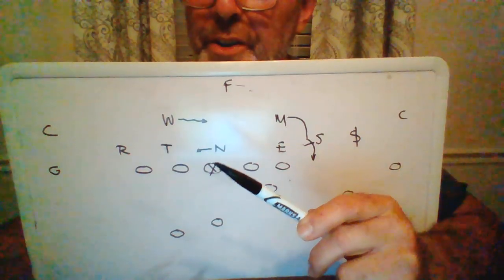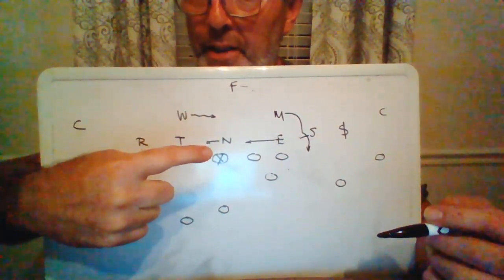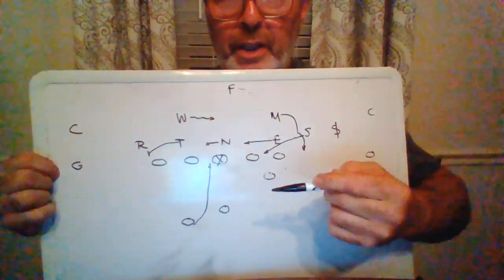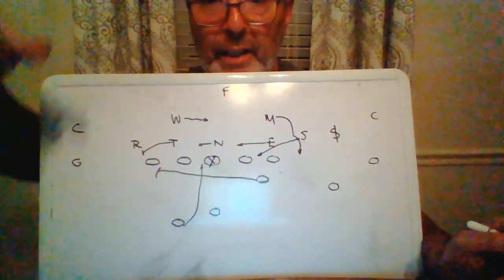C GAP ALERT: A GAP v FIELD ZONE BLITZ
this is something we never tried, but I thought it had some legs.